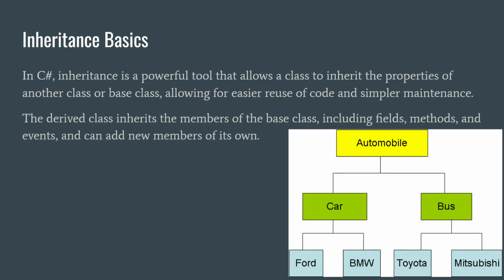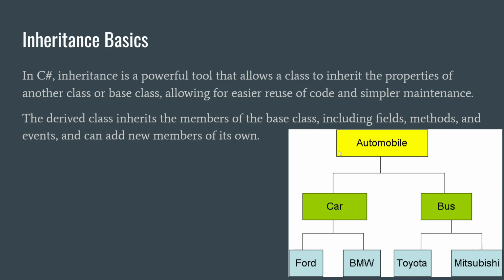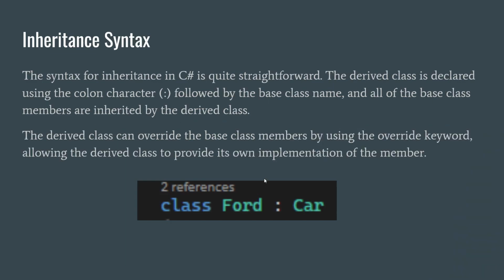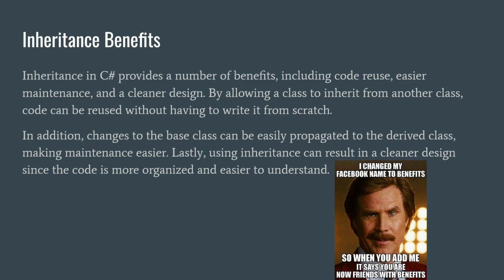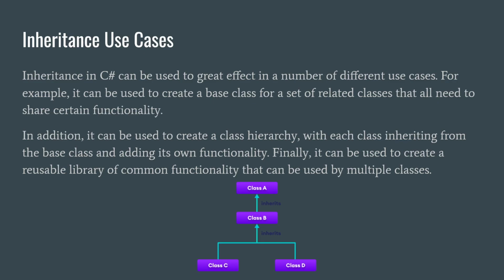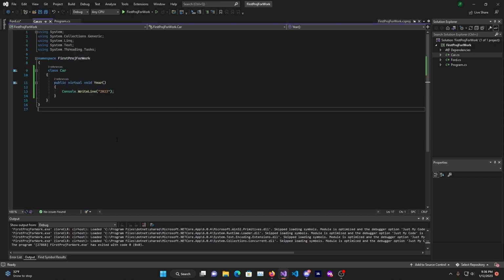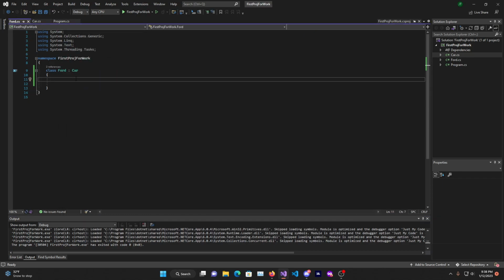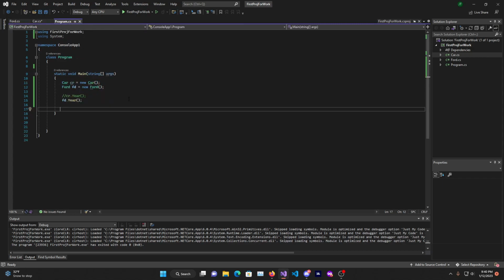Inheritance in C#